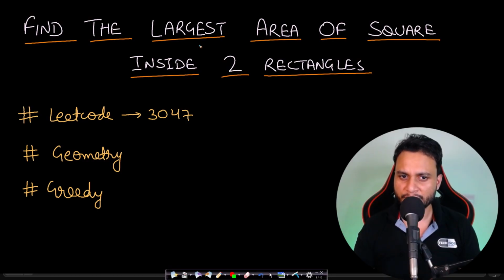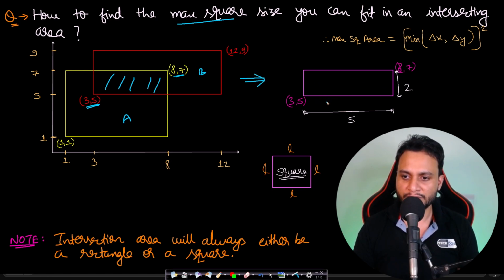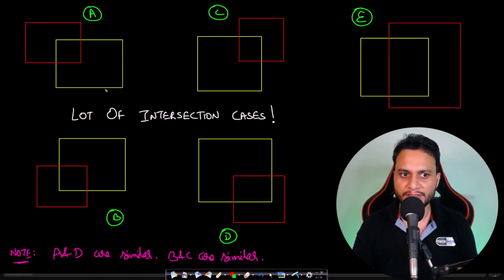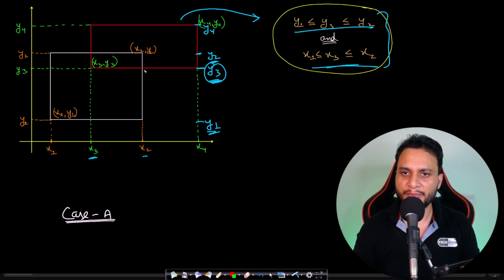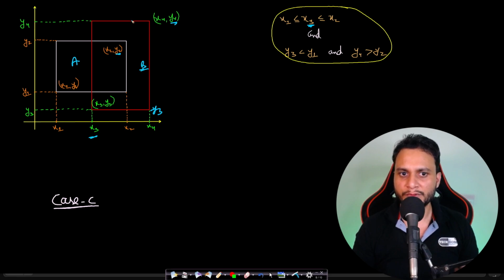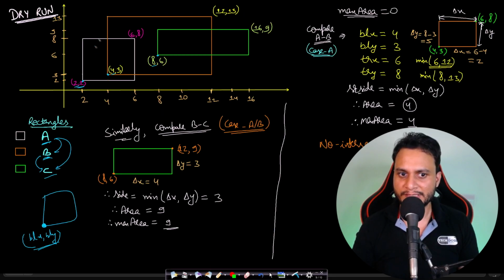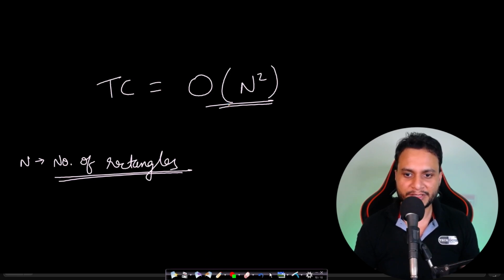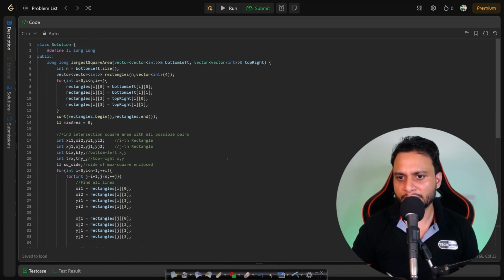Find the Largest Area of Square Inside Two Rectangles | Leetcode #3047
This video explains a greedy geometry interview problem which is based on intersection of rectangles and finding the largest square that can fit into the intersection area. We need to track the maximum size by comparing all possible intersections.